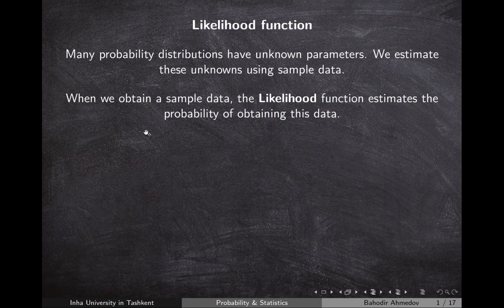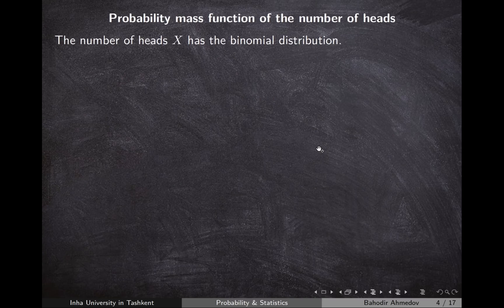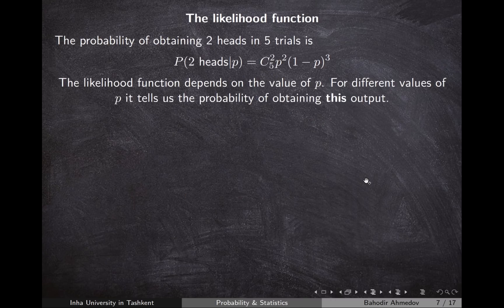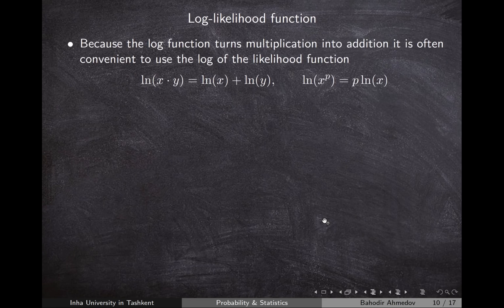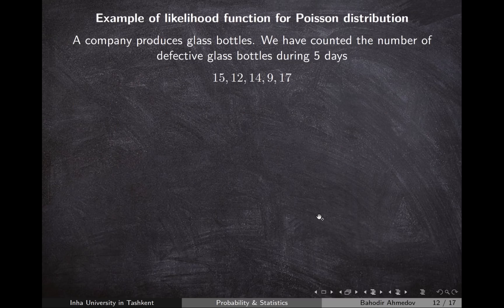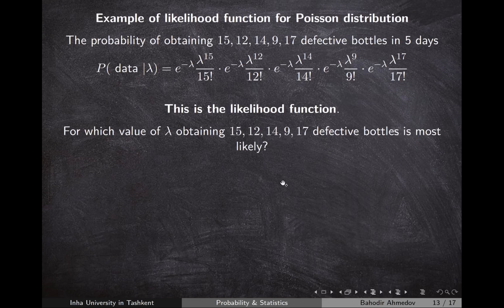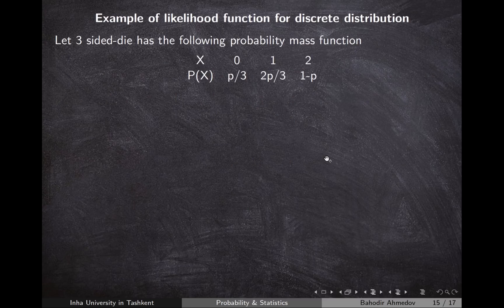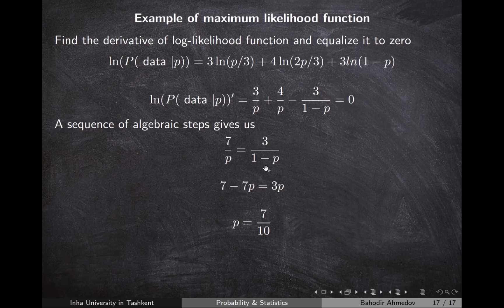Likelihood and maximum likelihood estimate. Is it different from the mass function?